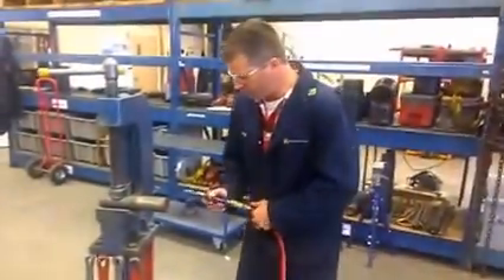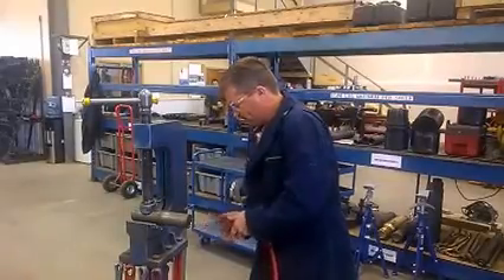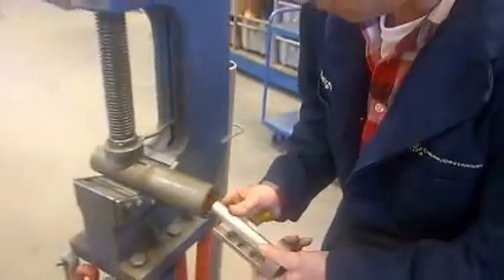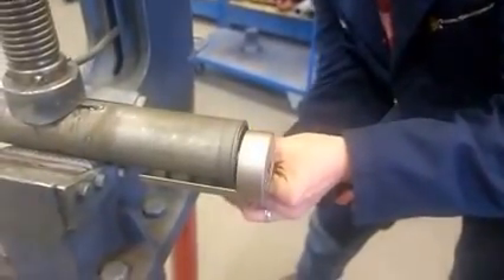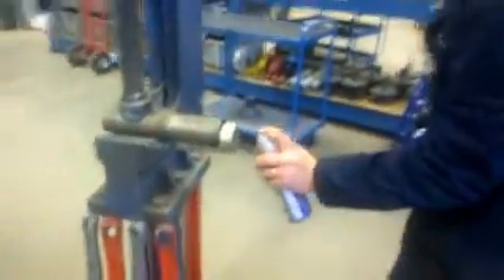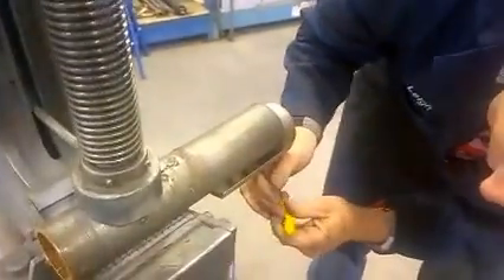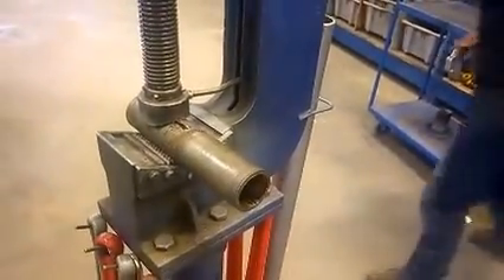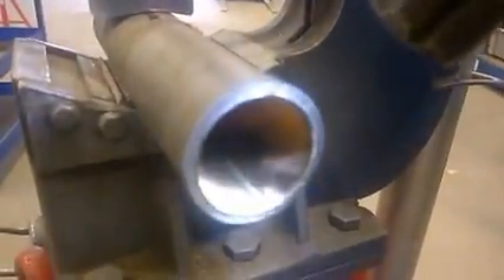Seam removal on Coiled Tubing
GDI’s Seam Removal Kit is designed for easy removal of the coiled tubing seam, leaving the full coiled tubing wall thickness intact.  The Seam Removal Kit is a must for use with Internal Coil Connectors.